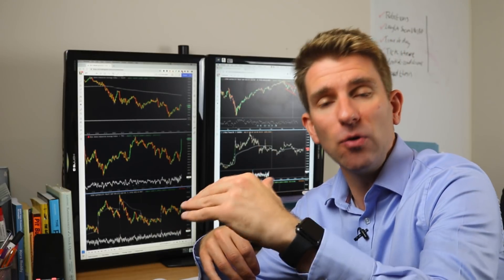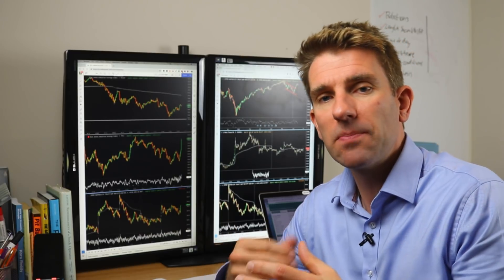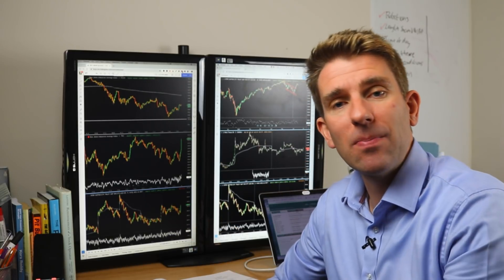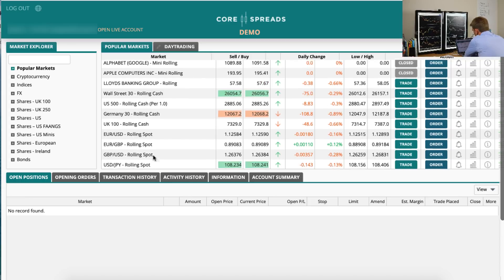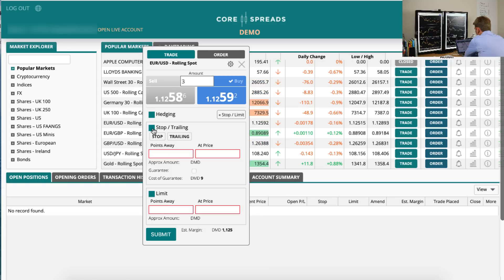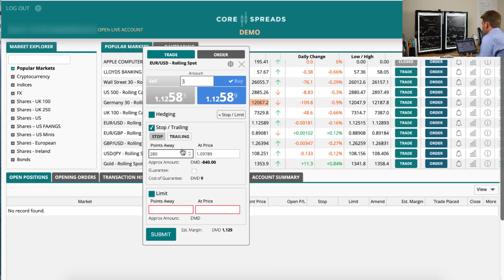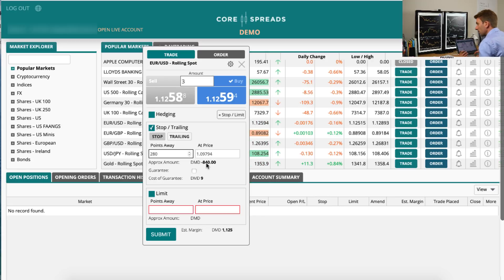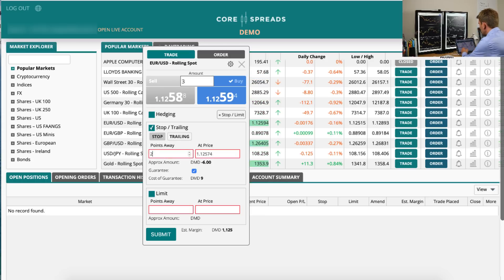How to Use Stops on the Trade Nation (CoreSpreads) Platform 👍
Stops on the CoreSpreads Platform.  In this video we cover how to place normal stops, guaranteed stops and trailing stops on the CoreSpreads CoreTrader 2 platform.  We will look at the differences between these types of stops and how you can place them on the CoreSpreads platform.  A guaranteed stop eliminates the risk of extreme slippage but there is usually a charge to it.  Guaranteed stops are less relevant for day traders as usually we can exit at a reasonable level. OK

✅ Our channel sponsor for this month are TradeNation meaning these guys are covering our costs of operation.  TradeNation offer both MT4 as well as an exclusive web-based platform, CoreTrader.

69.9% of retail investors lose money when trading CFDs and spread betting with this provider. You should consider whether you understand how spread bets and CFDs work, and whether you can afford to take the high risk of losing your money.